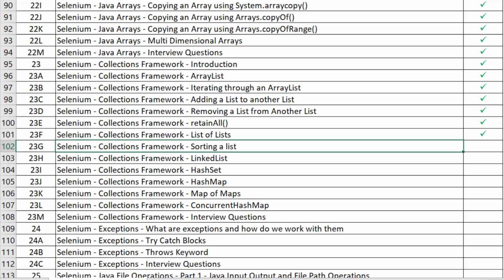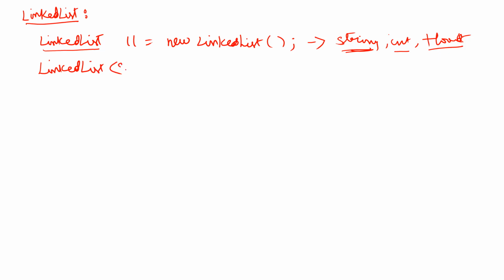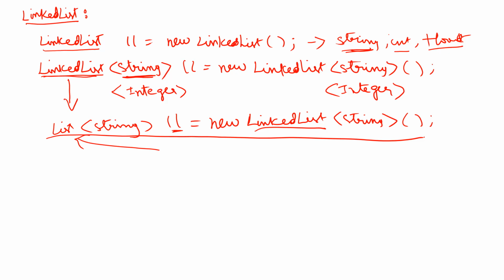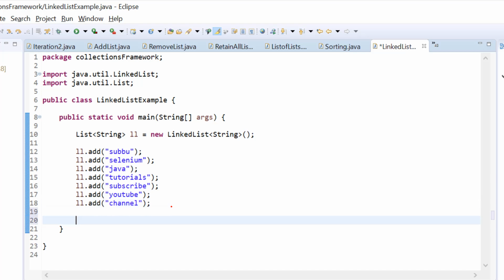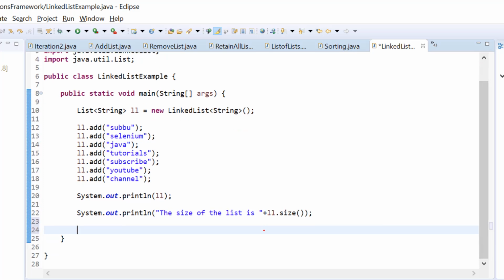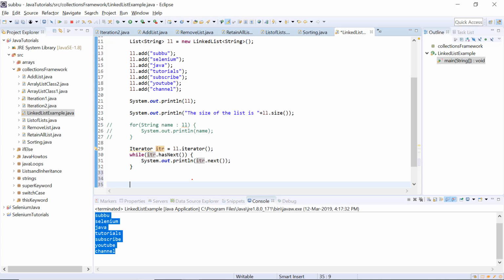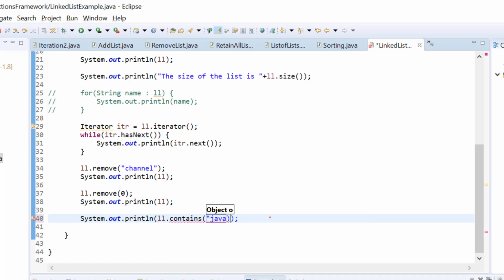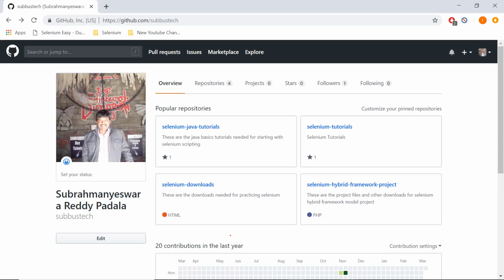23H. Java Basics for Selenium - Collections Framework - LinkedList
In this video we will look at what is linked list and how to create it and how to use different methods in it.
LinkedList is an ordered list.
LinkedList can be declared as follows.
1. LinkedList object = new LinkedList();
It accepts any data type
Example:
In the following example we will work with the following operations.
1. Adding elements to LinkedList
2. Getting size of LinedList
3. Getting the elements of the LinkedList by using for each loop
4. Getting the elements of the LinkedLIst by using Iterator
5. Removing an element by value
6. Removing an element by index
7. Removing first element of the list
8. Removing last element of the list
9. Checking if the Linked List contains a particular value
10. Getting a value using index
11. Setting a value using index